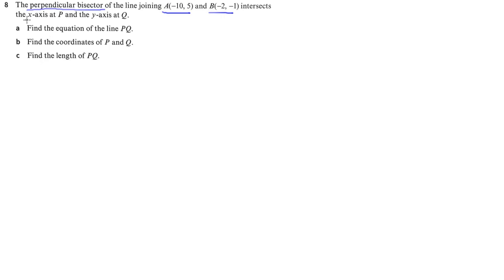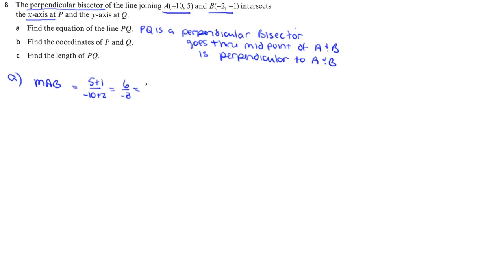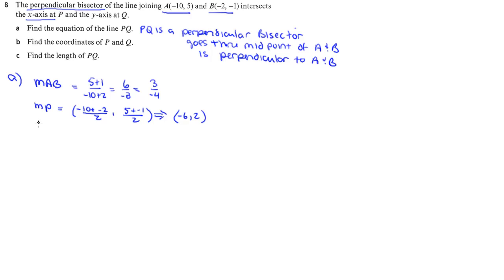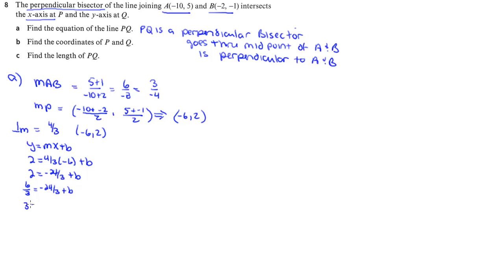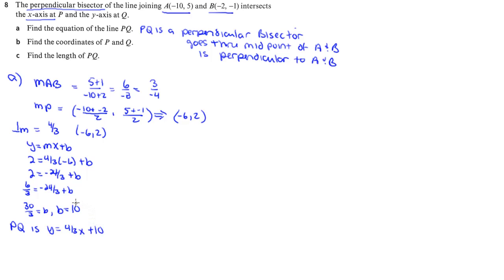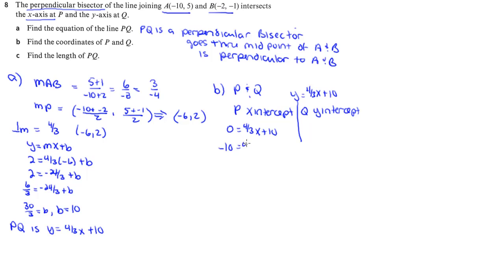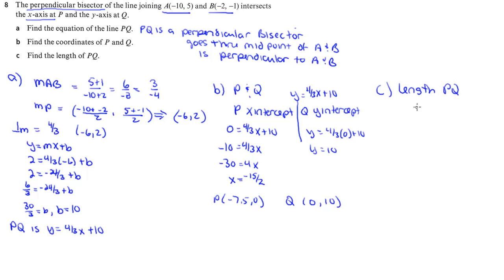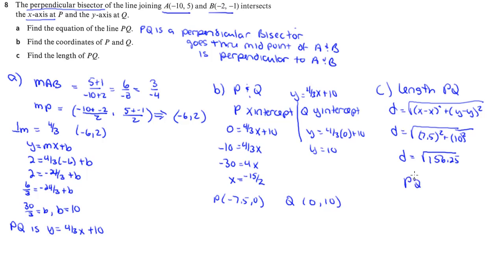PM2 pg 80 3C # 8